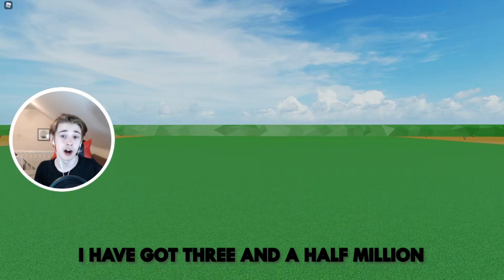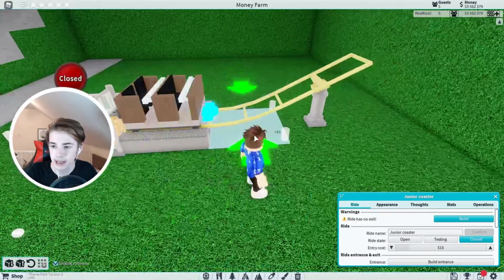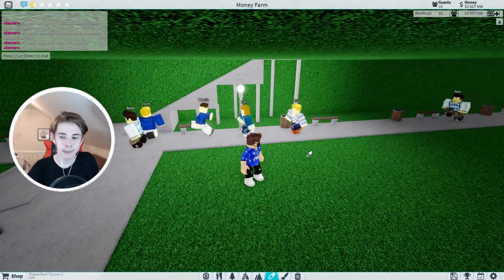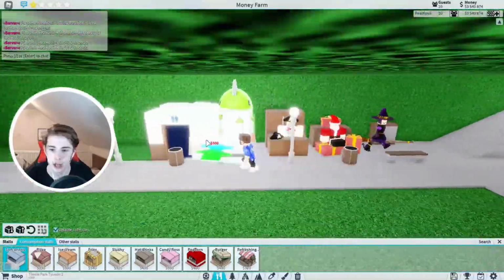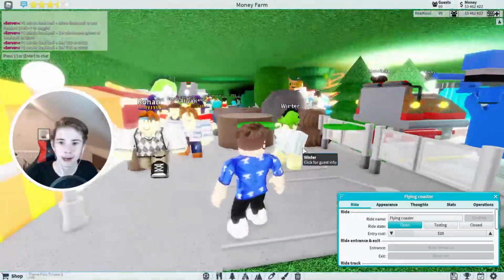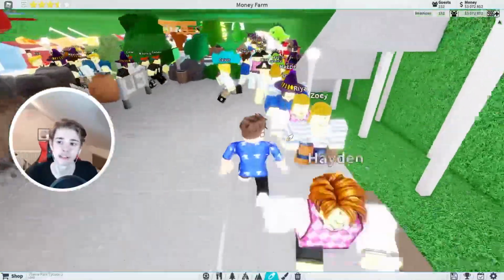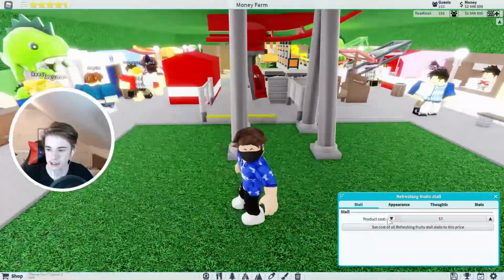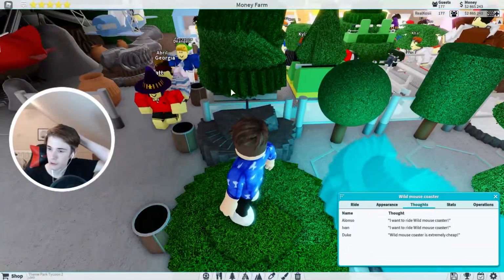🎓 How To Get $5,000,000+ Per DAY In Theme Park Tycoon 2! (BEST Money Farm 2022!) | Tutorial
Theme Park Tycoon 2 Coaster College (Kosii's Coaster College) is a tutorial series where I teach you how to become a better builder by showing you things you can use in your parks whether its a small thing you can use everywhere or a massive thing you may use once or twice. All my videos are very intuitive and show you everything from colours to keybinds to make sure you can replicate my builds easily and correctly!

𝗠𝗼𝗻𝗲𝘆 𝗙𝗮𝗿𝗺 𝗦𝘁𝗮𝘁𝘀
This Theme Park Tycoon 2 money farm makes (approximately):
Per Minute: $3000+
Per Hour: $200,000+
Per 6 Hours: $1,200,000+
Per 24 Hours: $5,000,000+
Stars / Rating: 5 Stars
Set-Up Time: 1-2 Hours
Cost: Depends on size

𝗜𝗻𝗳𝗼𝗿𝗺𝗮𝘁𝗶𝗼𝗻
Video edited by: Joshua Featherstone

𝗦𝗵𝗼𝘄𝗰𝗮𝘀𝗲 𝗬𝗼𝘂𝗿 𝗣𝗿𝗼𝗷𝗲𝗰𝘁
If you have a TPT2 Park, Build in Welcome To Bloxburg or another game you can submit your creation

🎓 How To Get $5,000,000+ Per Day In Theme Park Tycoon 2! (Best Money Farm 2021!) | Tutorial